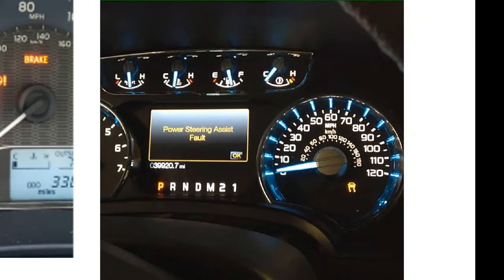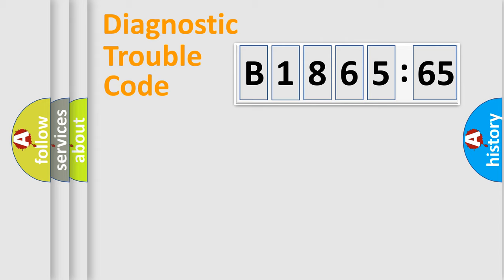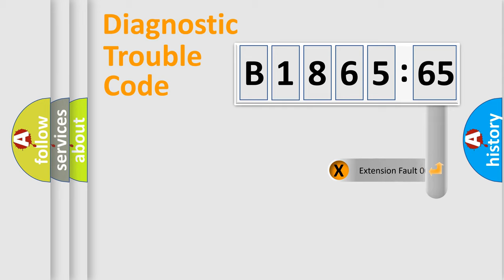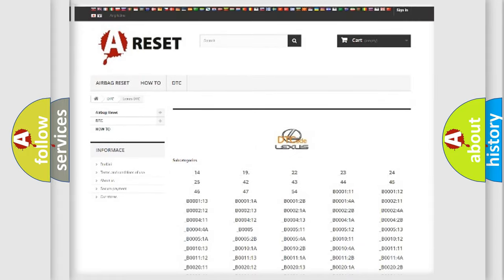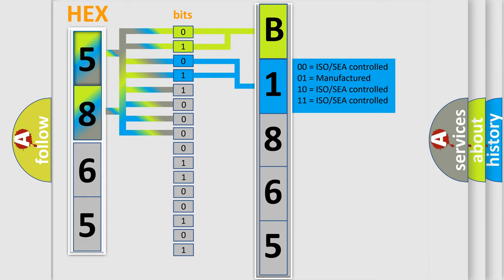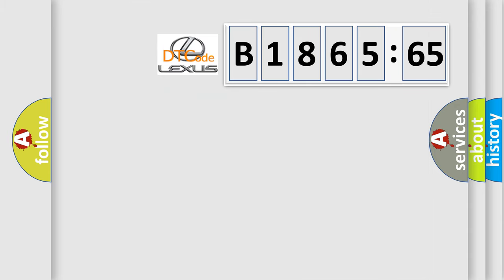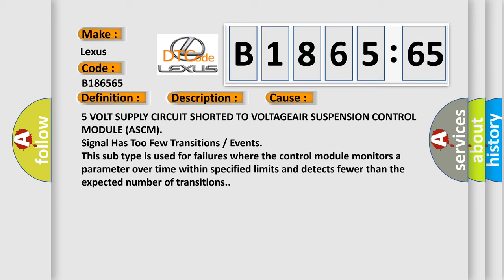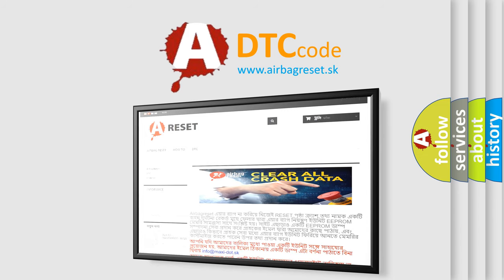DTC Lexus B1865-65 Short Explanation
Contents:
0:21 Basic DTC analysis according to OBD2 protocol standard.
1:48 Insight into programming
2:58 A diagnostically understandable description of the Diagnostic Trouble Code
3:05 Basic error definition

Make:
Lexus
Code:
B1865 65
Definition:
Sensor Supply 2 Voltage - Circuit Short To Battery
Description:
The Air Suspension Control Module (ASCM) detects when the 5 Volt Sensor Supply 1 has a short to battery while the ignition is in the Run position.
Cause:
5 VOLT SUPPLY CIRCUIT SHORTED TO VOLTAGEAIR SUSPENSION CONTROL MODULE (ASCM)
Failure Type: